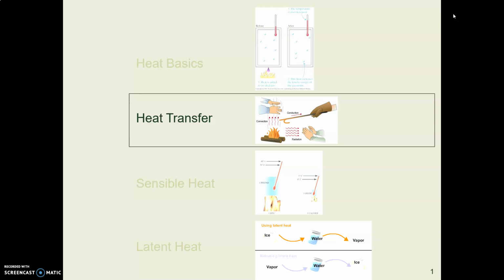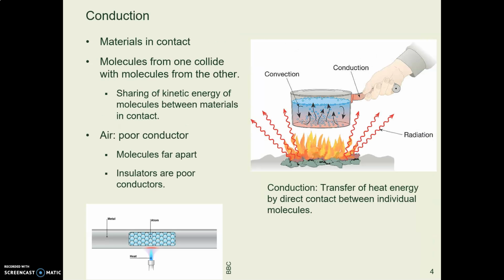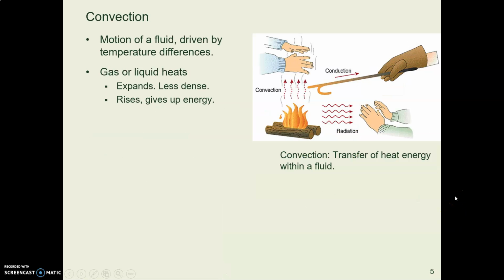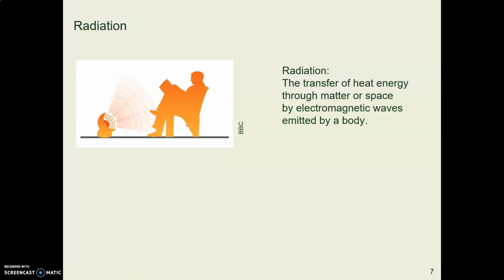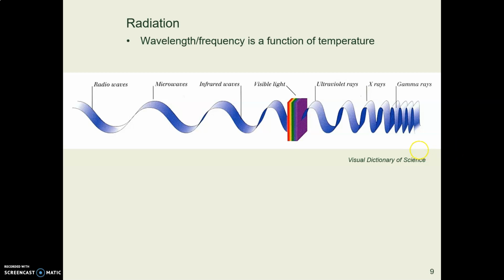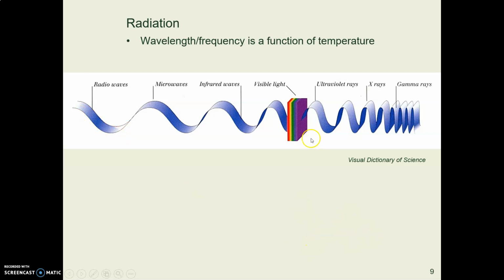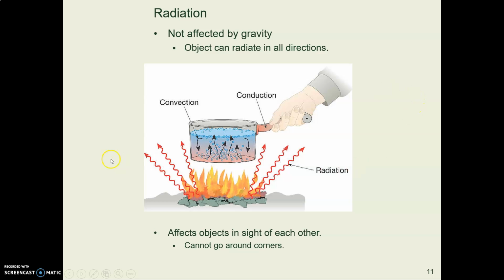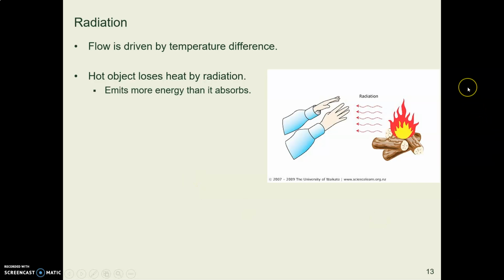CB22b heat transfer mechanisms